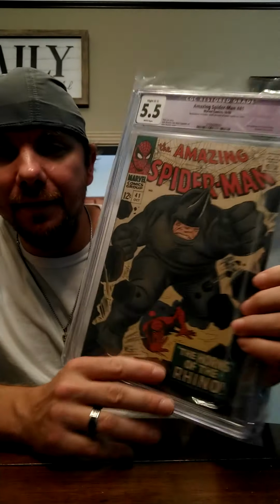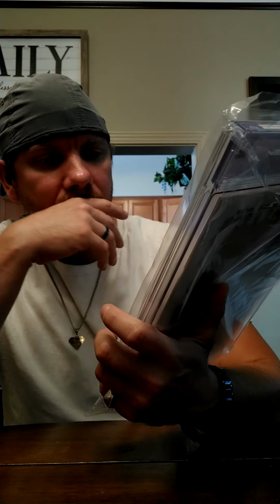Unboxing cgc comic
Unfortunately this was only a 1 comic box. But it was still fun.